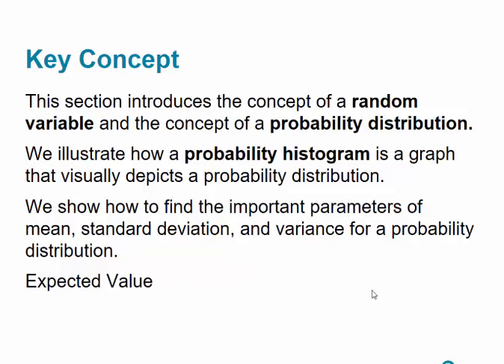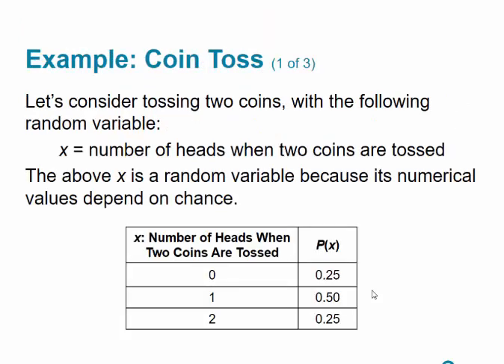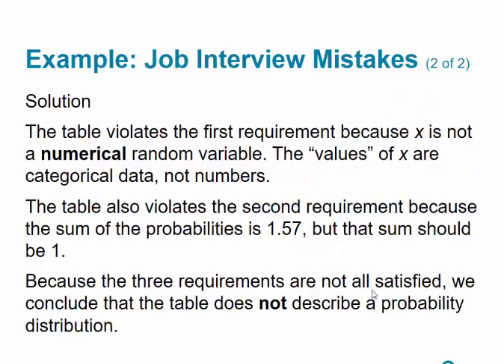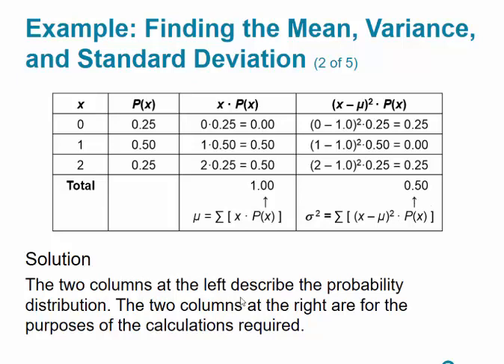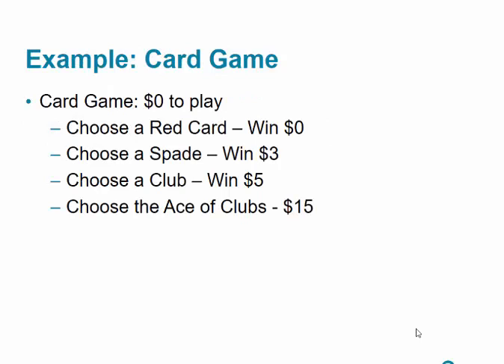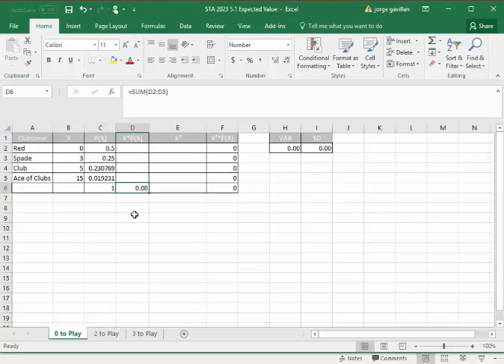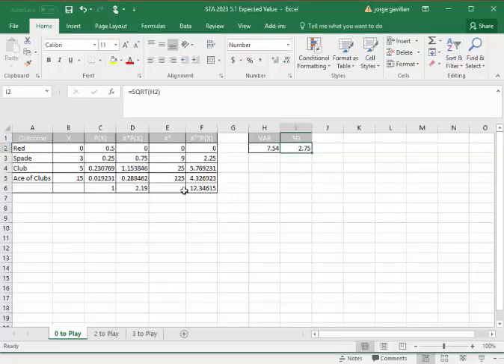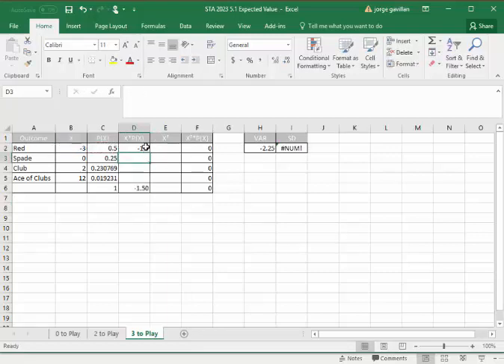STA 2023 5.1 Probability Distribution